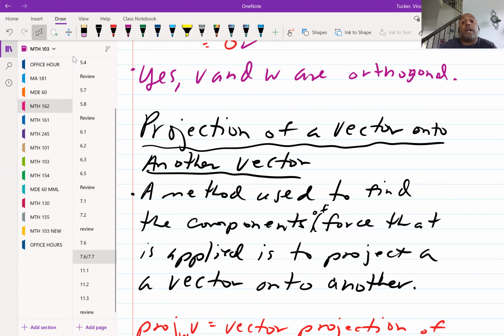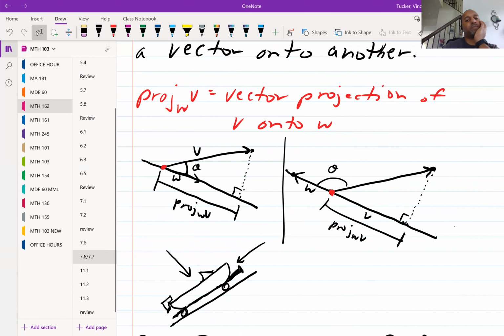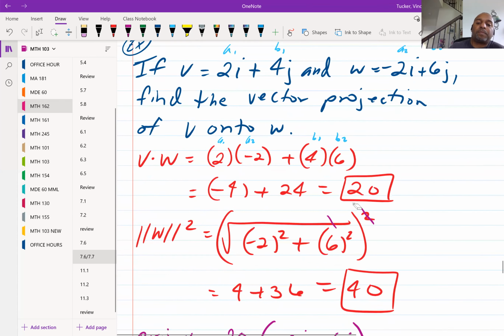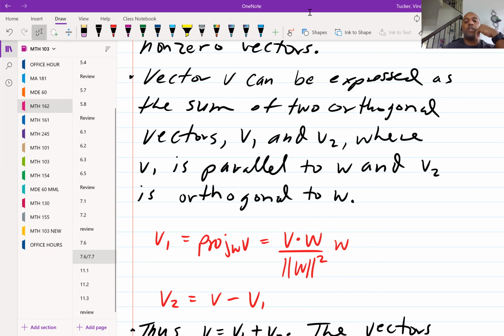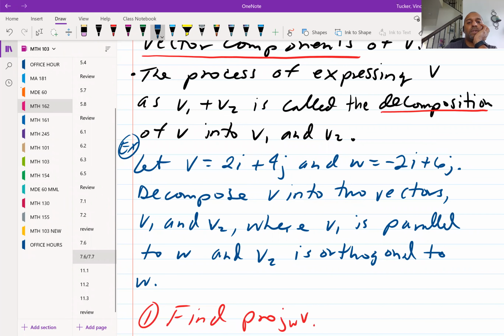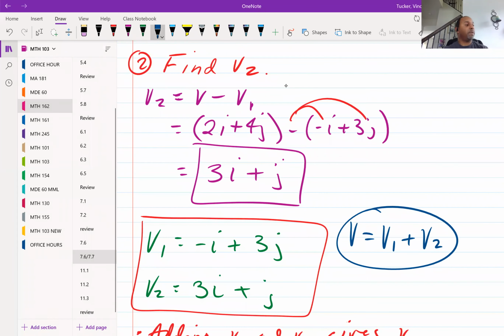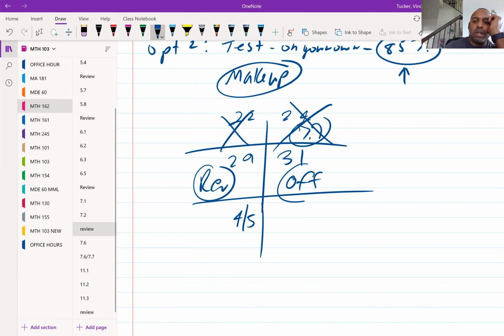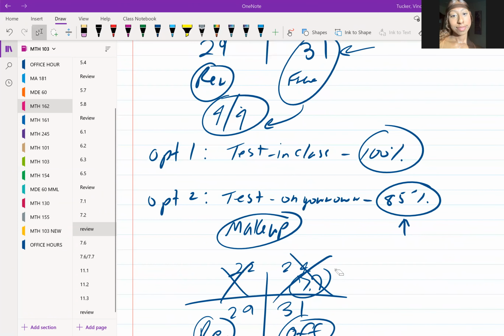PreCalculus II ~ 1:30 Class Lecture ~ 3/24/22